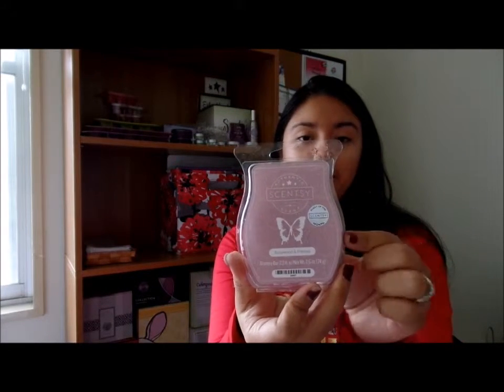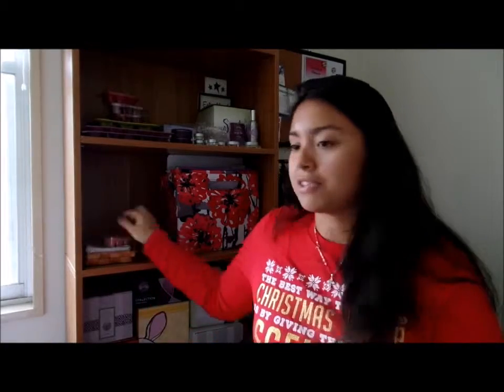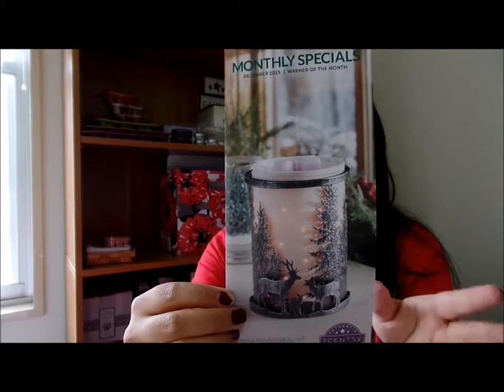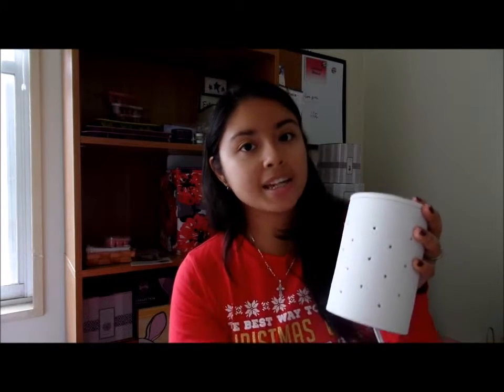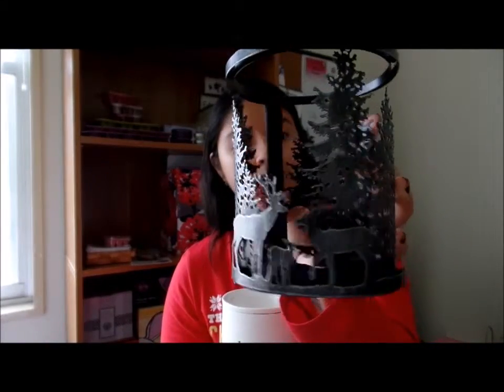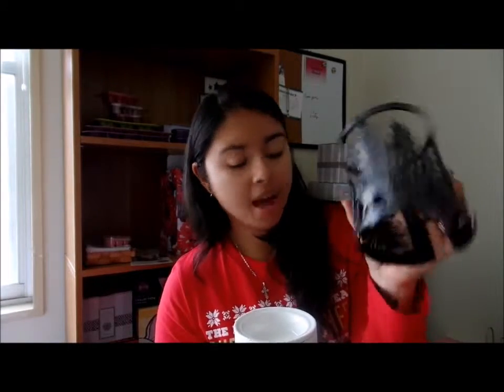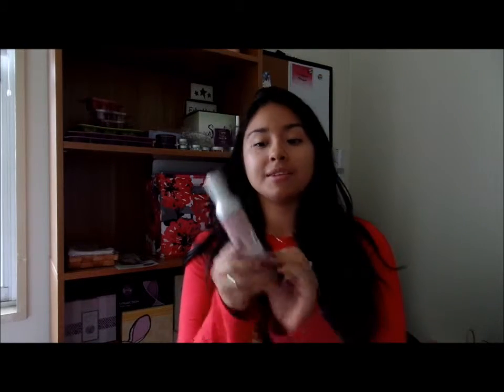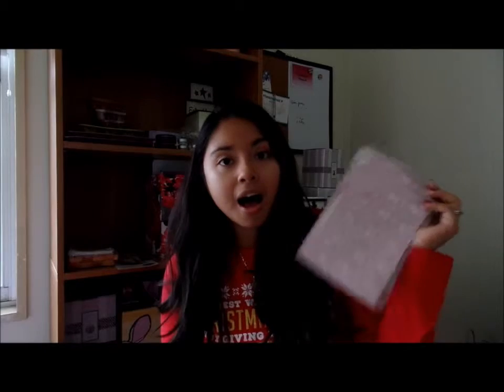December 2015 warmer & scent of the month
Forest Meadow Wrap with Etched Core Warmer
Rosewood & Freesia

"White rose, baby freesia and lily dance with wintry hints of fir needle and rosewood in a lush, full-bodied fragrance. "